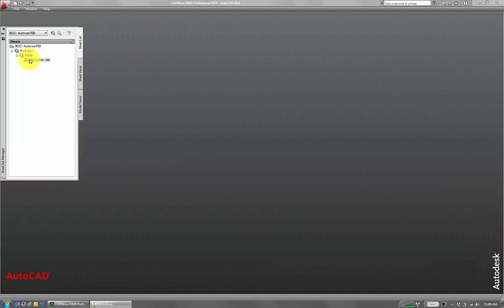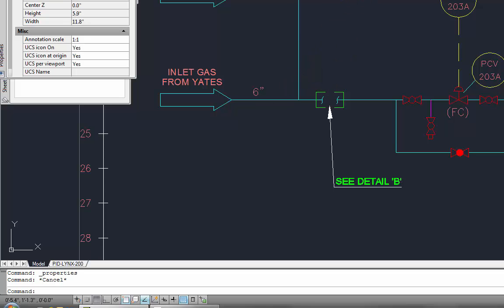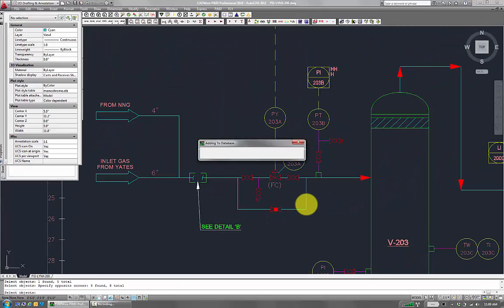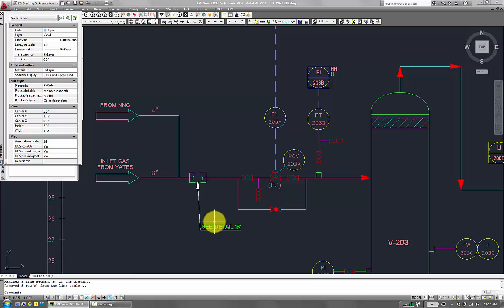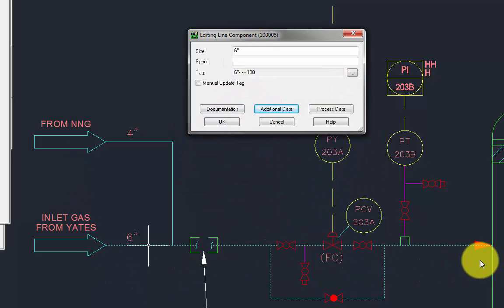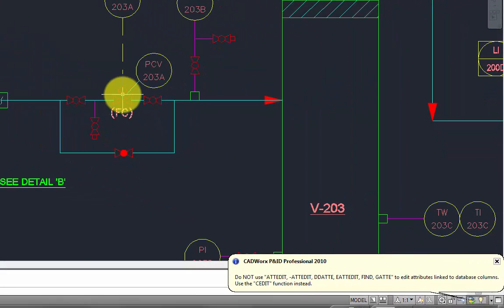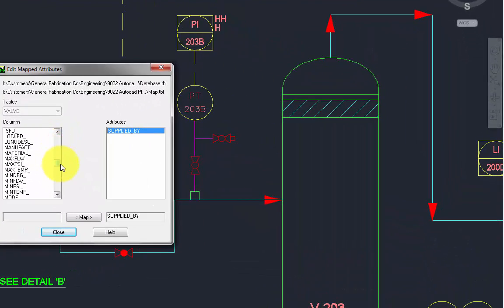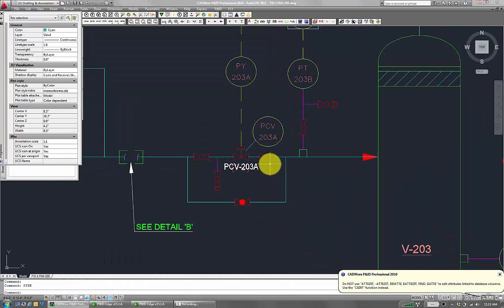PID EDGE-Converting Dumb PID to Intelligent 1 of 2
I've had several people ask me over the years "How hard is it to convert old "dumb" P&ID drawings into intelligent drawings with a live Database".  This video demonstrates the process.  The original drawings were straight AutoCAD with lines and blocks.  The end result is a drawing that is fully intelligent and EDGE 360 capable.